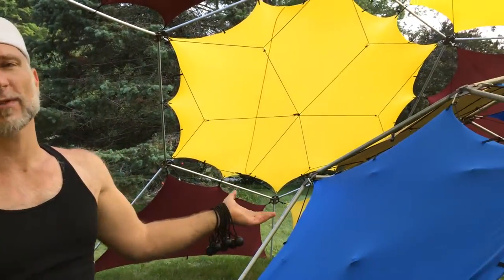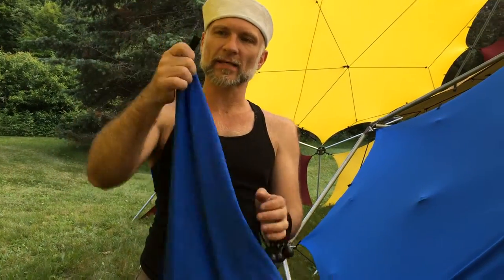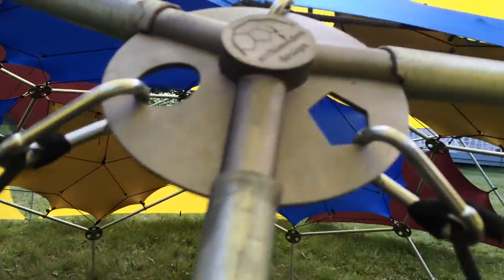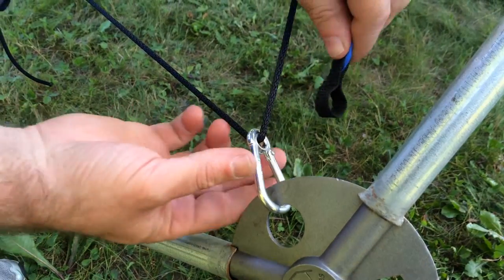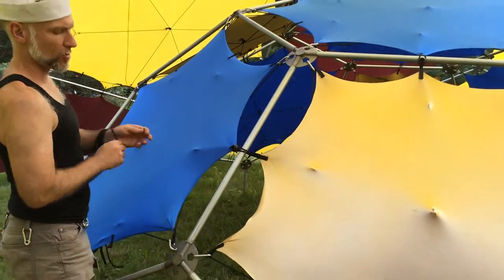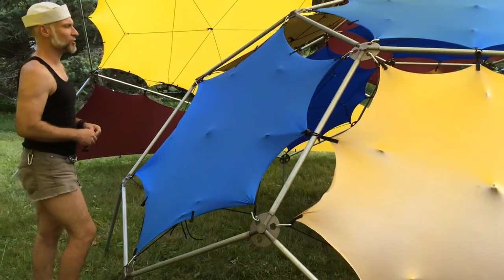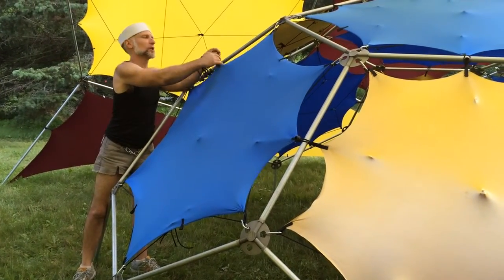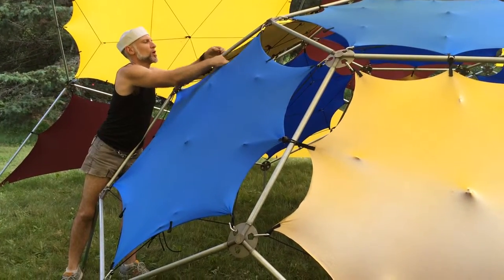Installing shade panels on a Archimedes Design dome.